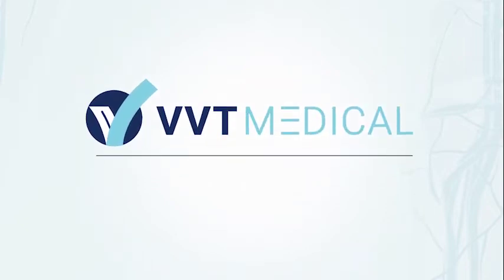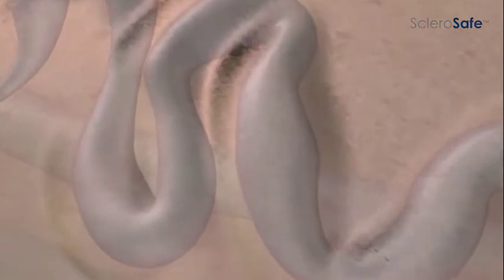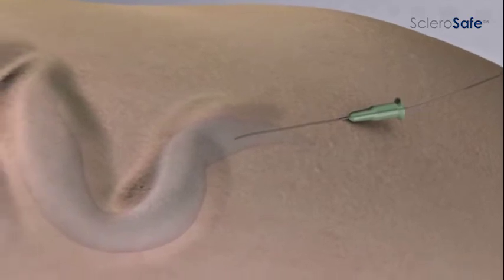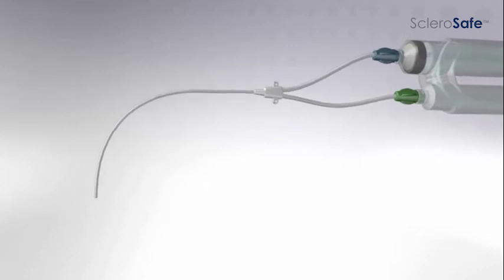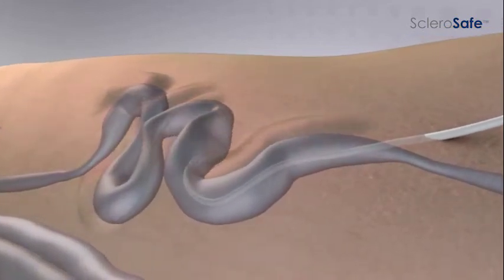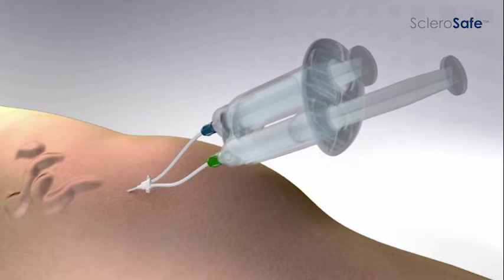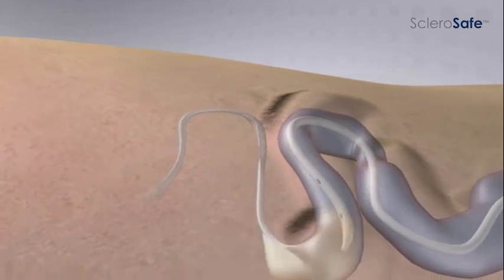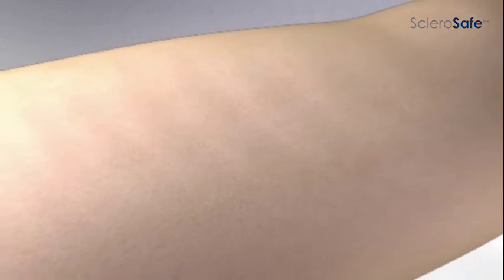ScleroSafe Procedure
A comprehensive tutorial for the ScleroSafe procedure